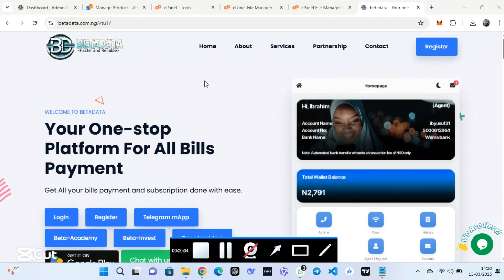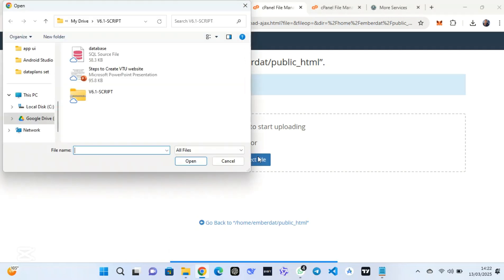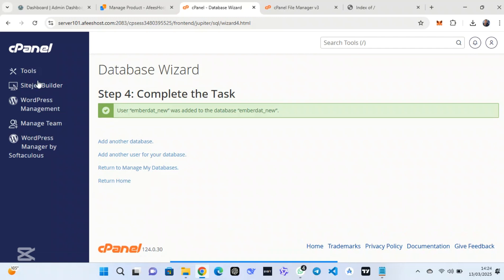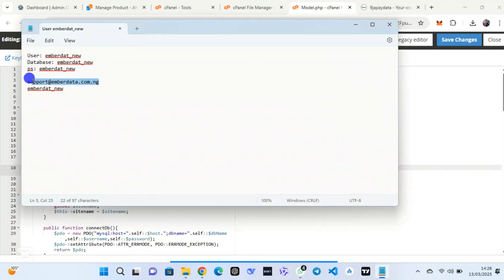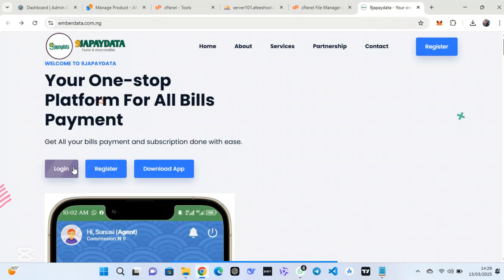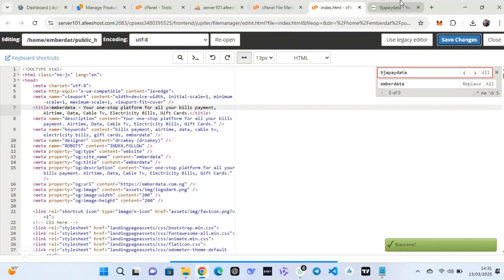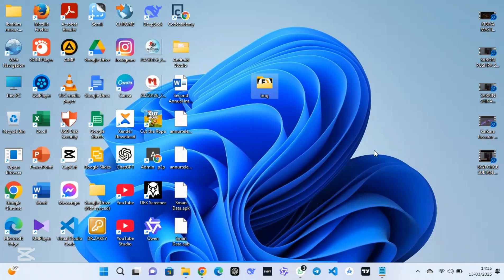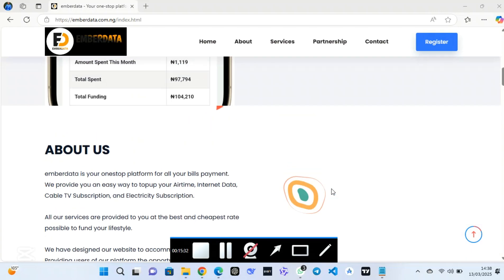HOW TO CREATE VTU WEBSITE USING FREE SCRIPT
How to Create a Functional VTU Website and Mobile App for Free
This tutorial will guide you step-by-step on how to create and use a fully functional VTU (Virtual Top-Up) website and mobile application for free!

Note that this is the latest script in the town Version 6.1 and Version 6.8 as updated on 5th May 2025 and it is still functioning and very active for your business.
Script FEATURES

Airtime Purchase
Data Purchase
Cable TV Subscription
Electricity Bill
Exam Pin
Recharge Card
Data Card
Smile Topup
Alpha Topup
Airtime Swap
Referral System
NIN Verification
BVN Verification
CAC Registration
Contact List
Finger Print Login
API Integration